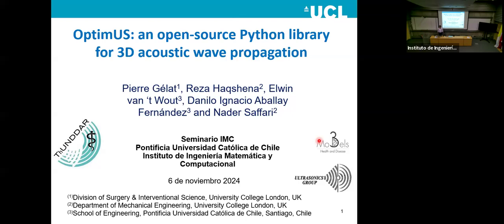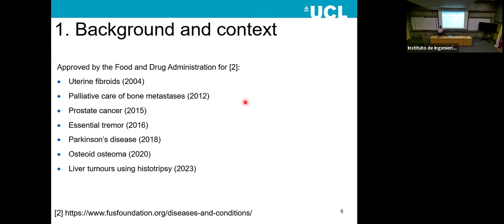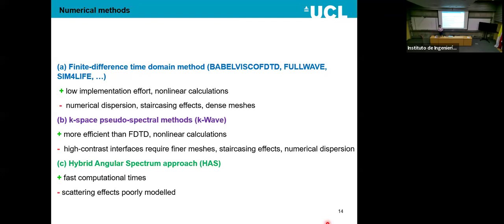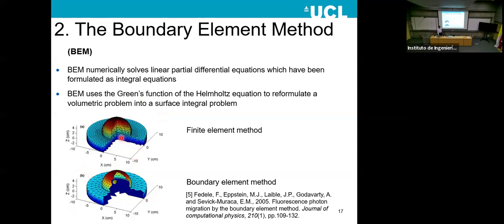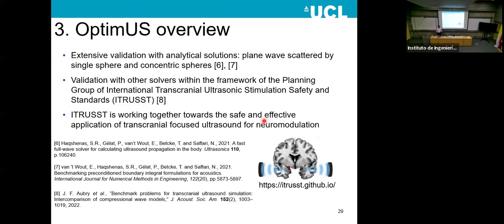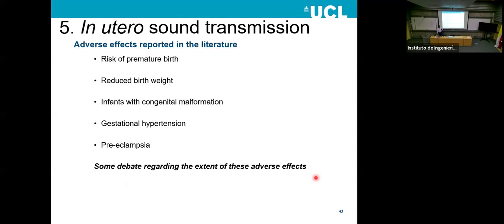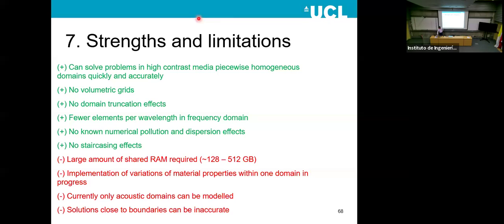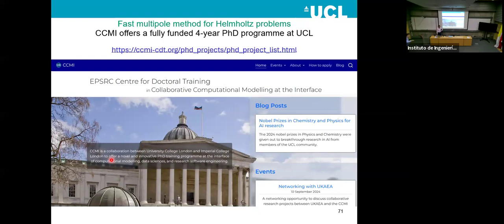Seminario IMC "OptimUS: an open-source Python library for 3D acoustic wave propagation"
Charla dictada el 6 de noviembre de 2024 por Pierre Gélat (Division of Surgery & Interventional Science, University College London (UCL), UK)